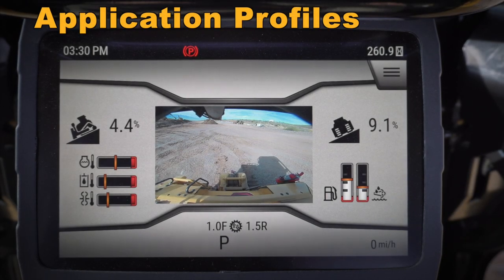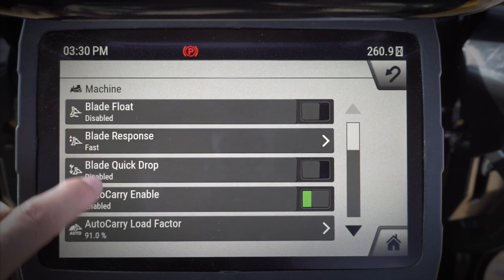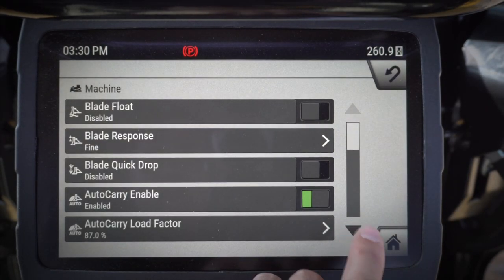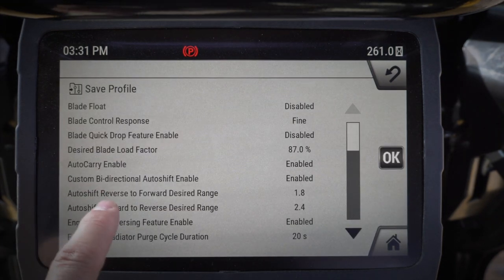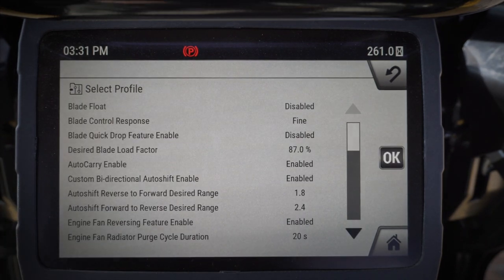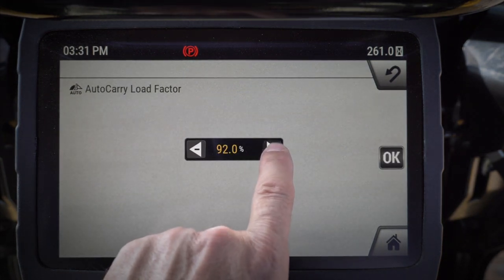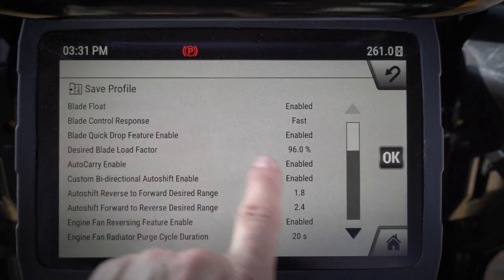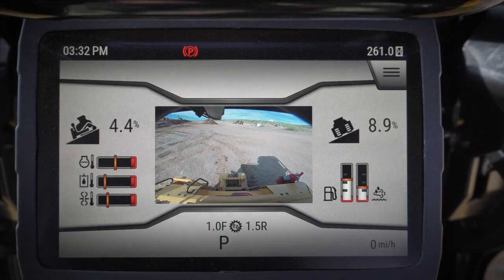Cat® Next Gen Dozer Monitor: Application Profiles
Cat® Next Gen Dozer are packed with features to improve productivity and operator comfort. Application Profiles helps you save and select dozer settings for the different types of work you do.